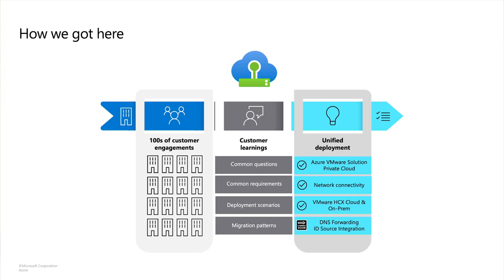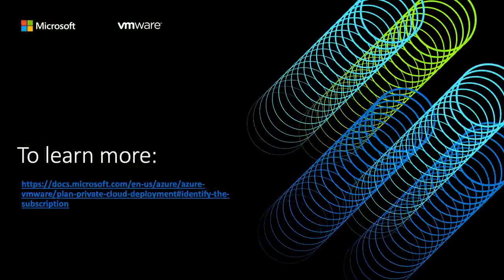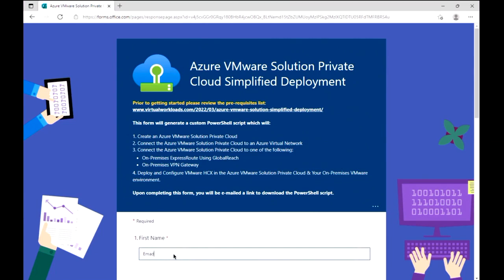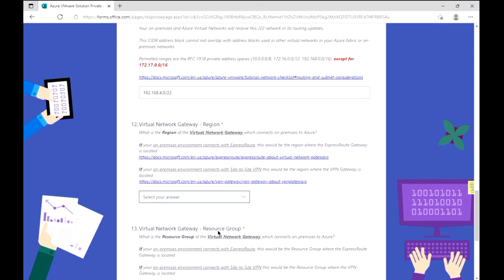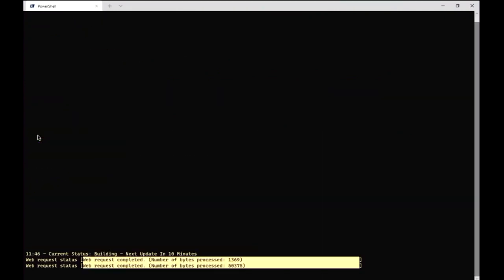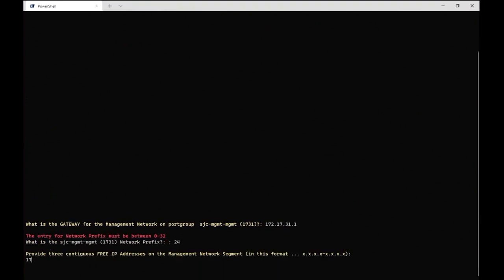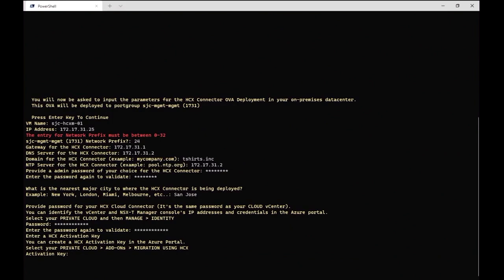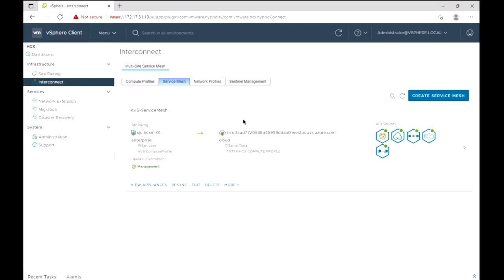Azure VMware Solution - Simplified Deployment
View Emad Younis and Trevor Davis present the Azure VMware Solution Simplified Deployment